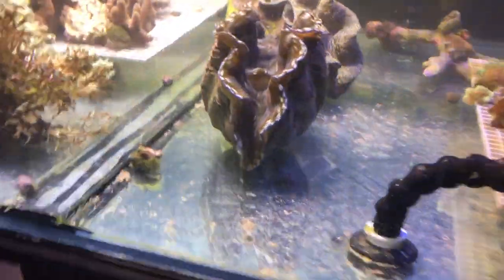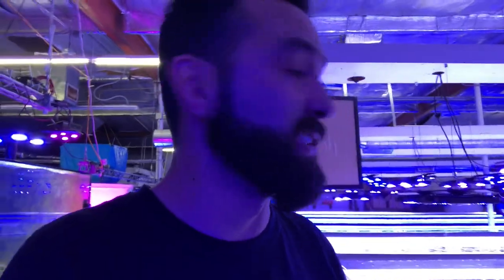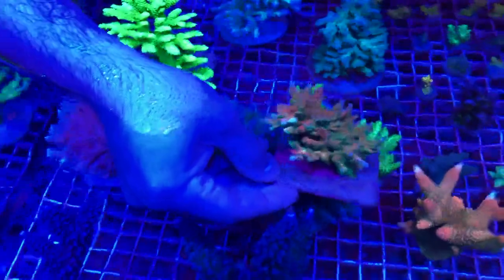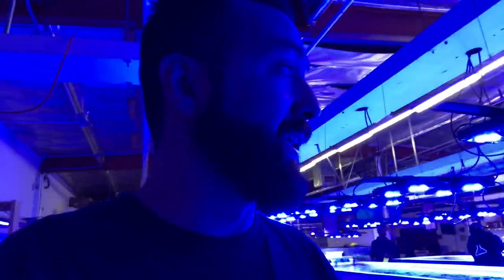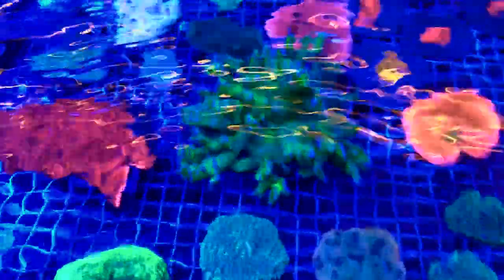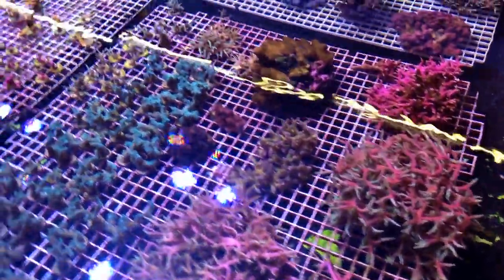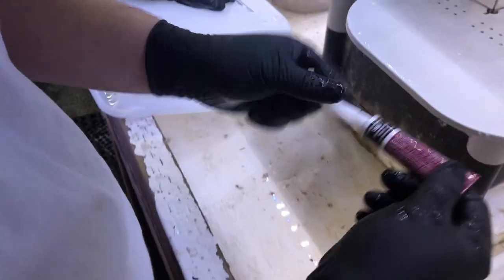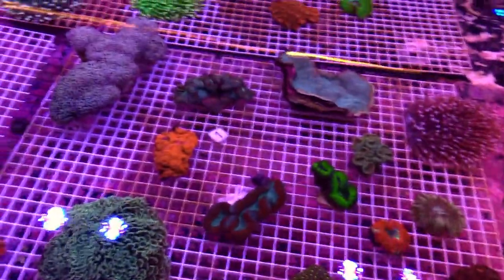Ultimate Coral Farm Visit! (UniqueCorals)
Had a change to visit unique corals. All I can say is what an amazing facility with amazing people behind it.